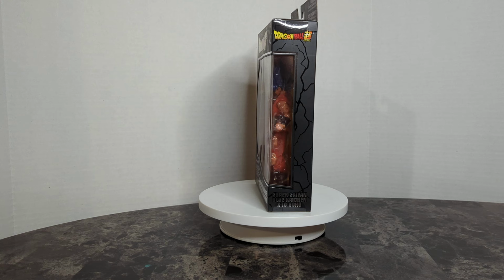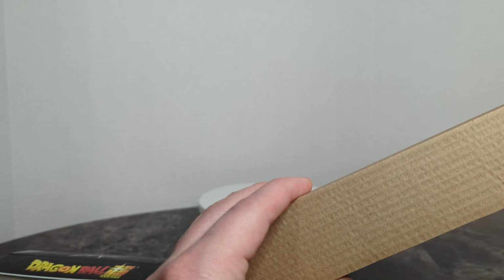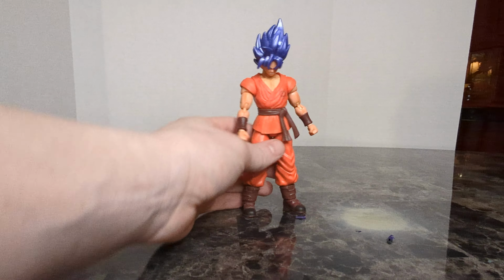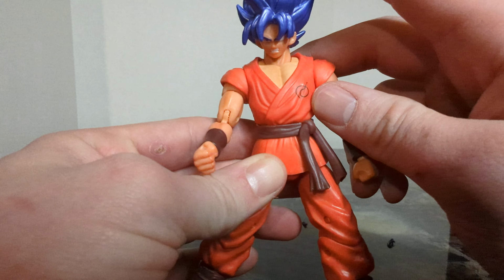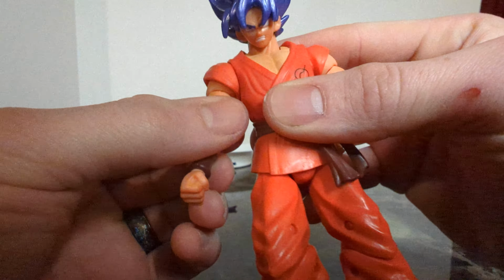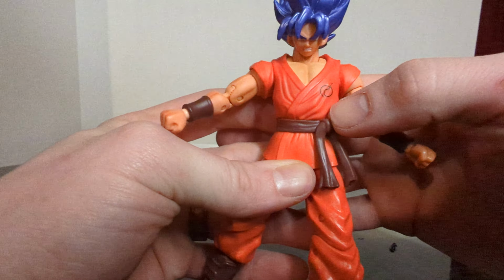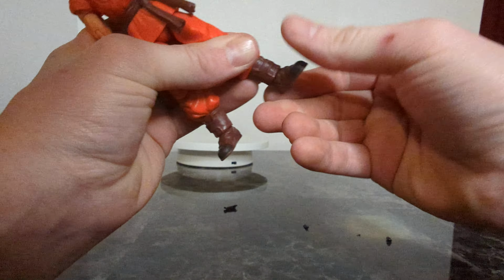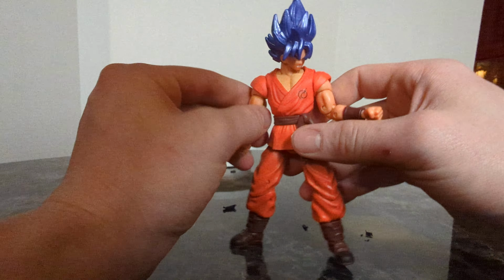Bandai Dragon Stars Series Super Saiyan Blue Kaioken x10 Goku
Unboxing and Personal Review of Bandai Dragon Stars Series Super Saiyan Blue Kaioken x10 Goku